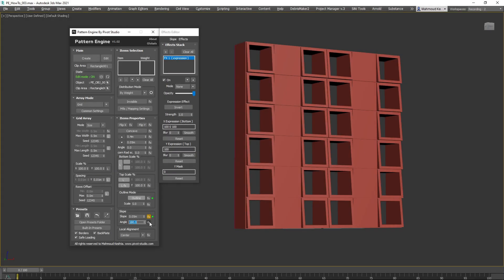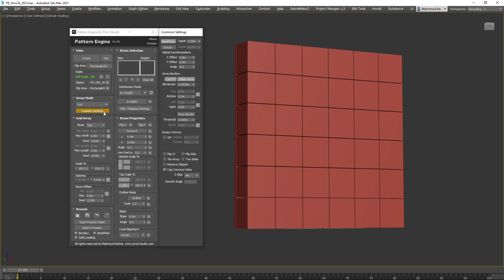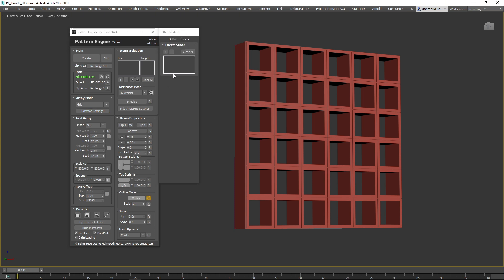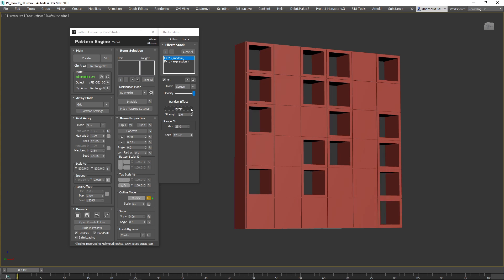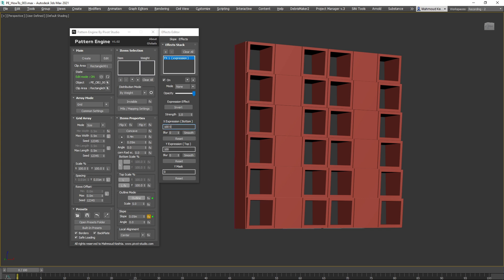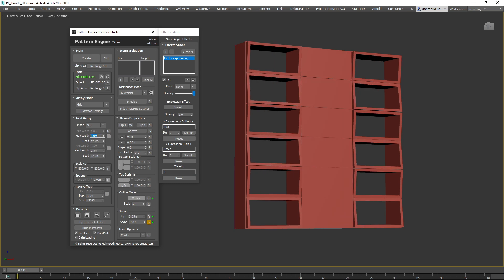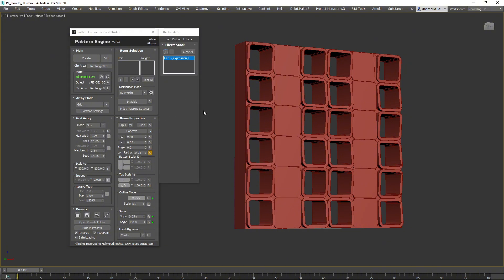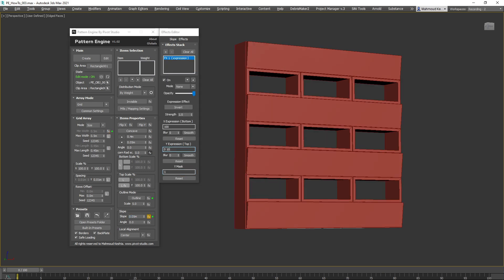Pattern Engine for 3ds Max | How-To #3: Shelves part 1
How-To Series: Pattern Engine for 3ds Max | Tutorial #3

Learn how to quickly and effortlessly create parametric shelves using Pattern Engine for 3ds Max in this tutorial of the How-To series.

Pattern Engine is a powerful scripted tool designed for 3ds Max, enabling you to generate and edit a wide range of 3D geometries. From parametric patterns and 3D tiles to partitions, shelves, wall art, upholstery, and more—Pattern Engine makes the process faster and easier than traditional methods.